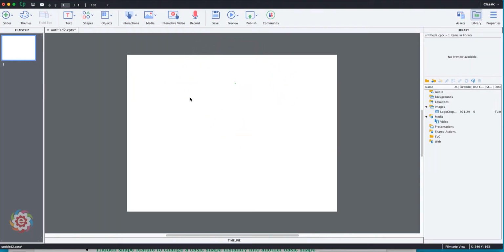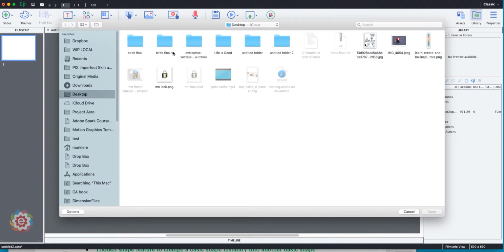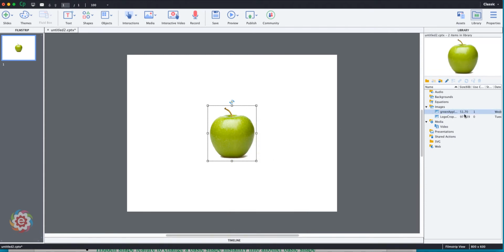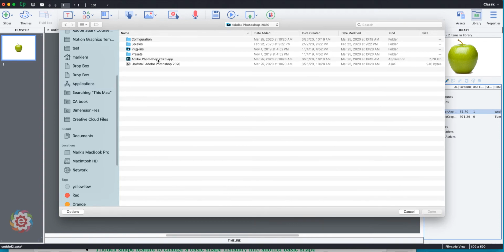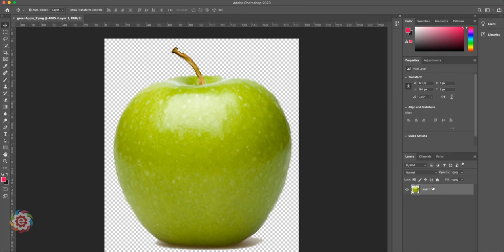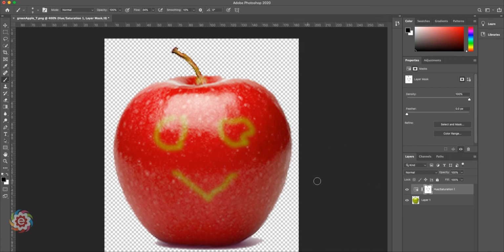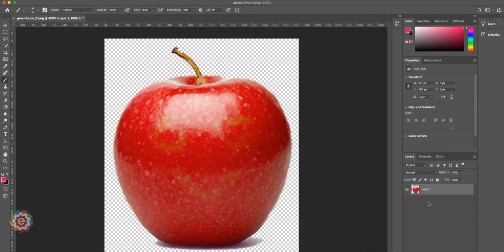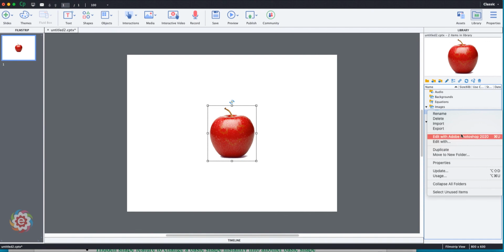Captivate Quick Tips: Graphic Edit Round-tripping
Making edits to Captivate assets back in Photoshop/Illustrator and
have them auto update in your Adobe Captivate projects. Also can be done with audio files back an audio editor like Adobe Audition.